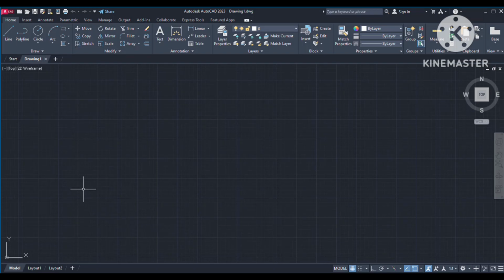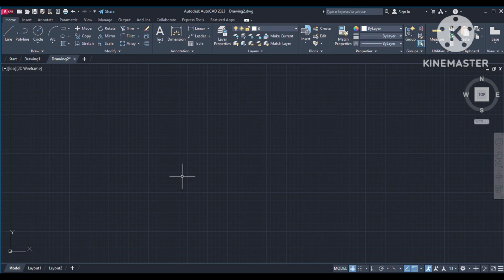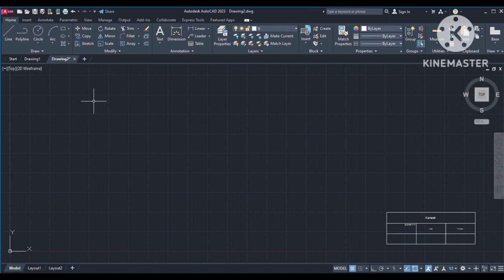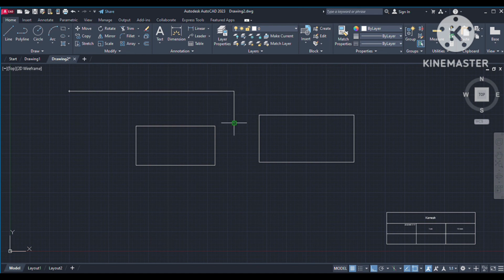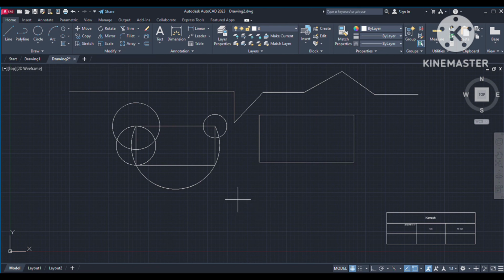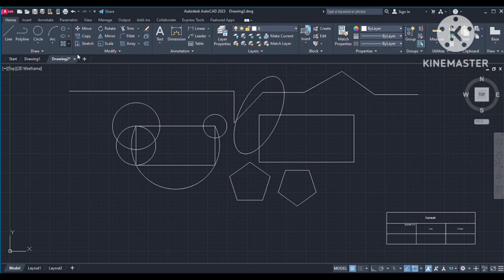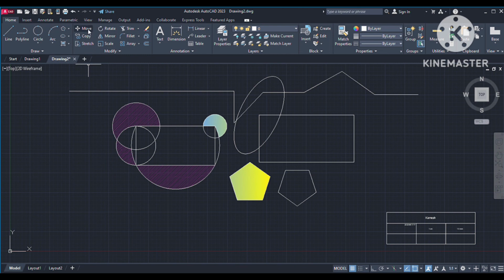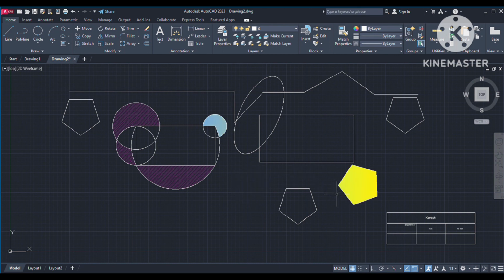Lecture 2 Basic tools of Autocad Software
Basic tools of Autocad Software